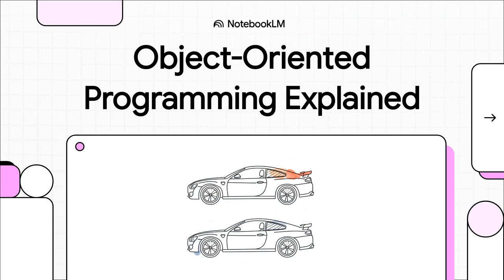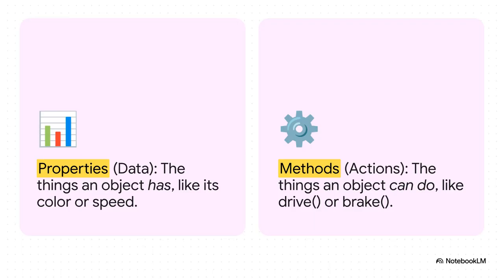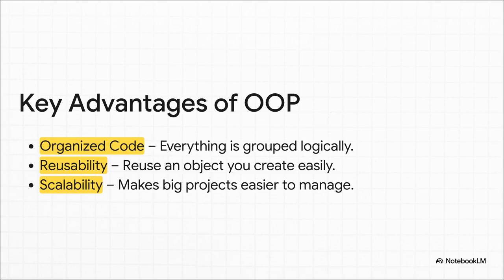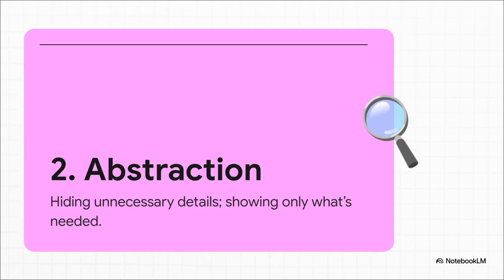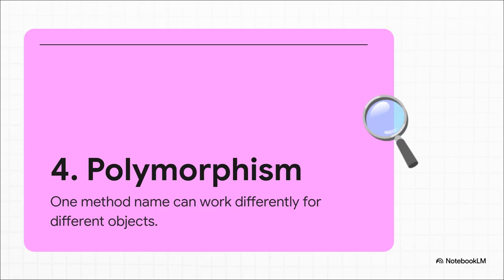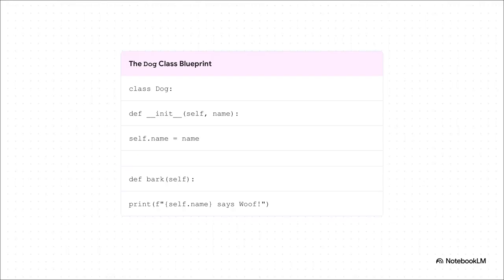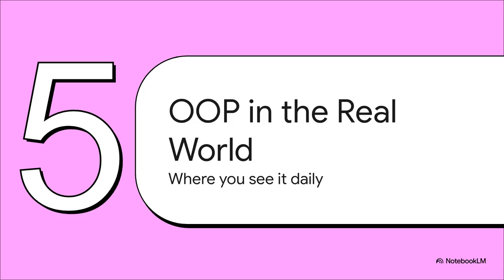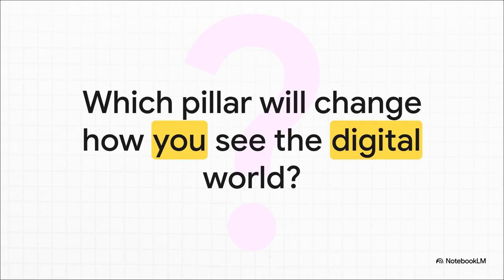What is Object Oriented Programming - Simple Explaination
Object-Oriented Programming (OOP) is one of the most popular ways to write code — but what does it actually mean?
In this video, we break it down in simple terms with real-world examples you can understand instantly.

Objects, properties, and methods

The 4 pillars of OOP

Real-world OOP examples in Python

Why OOP is so widely used

Perfect for beginners, students, and anyone learning programming.